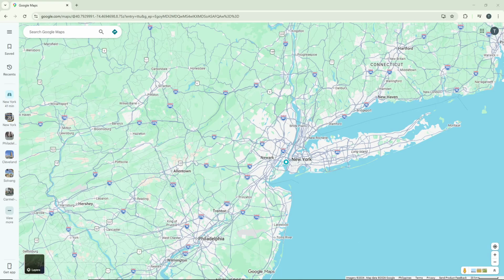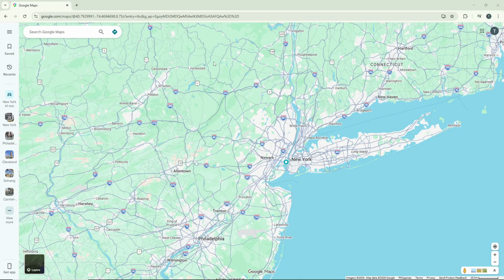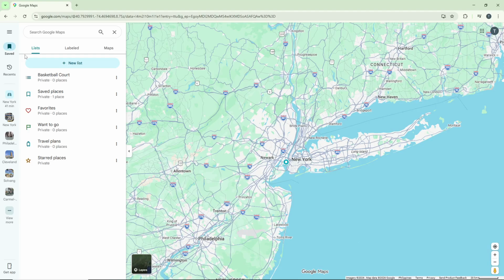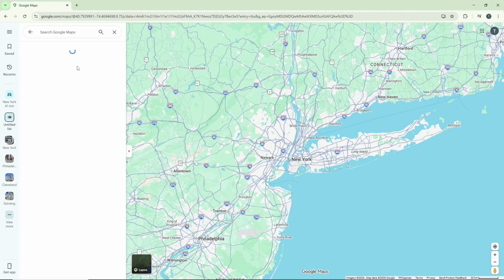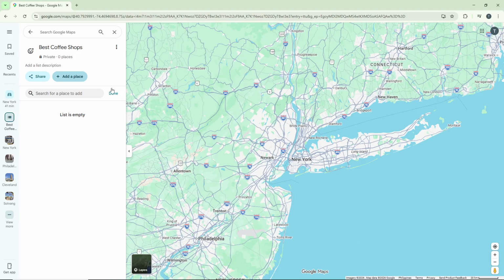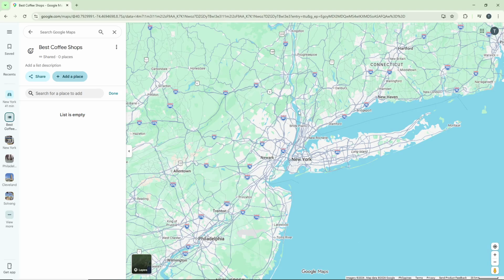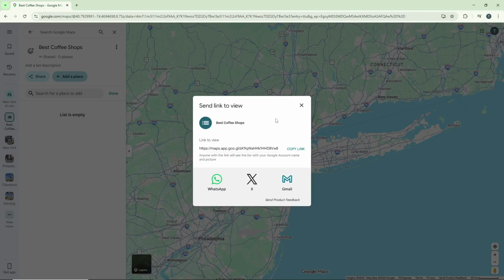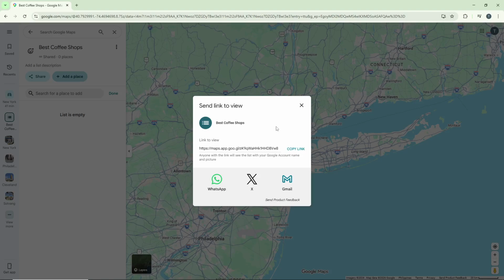How To Create A Public List On Google Maps And Share (Tutorial 2026)